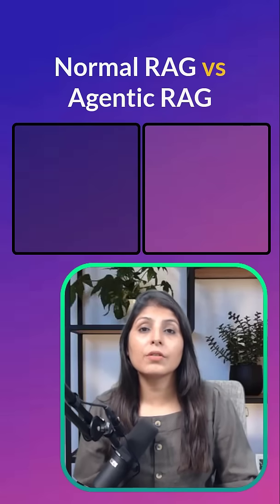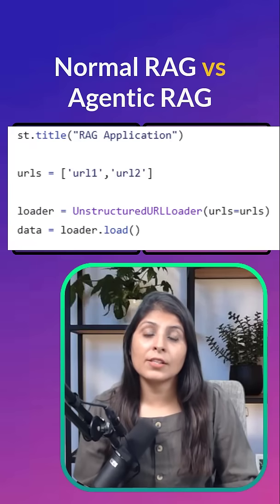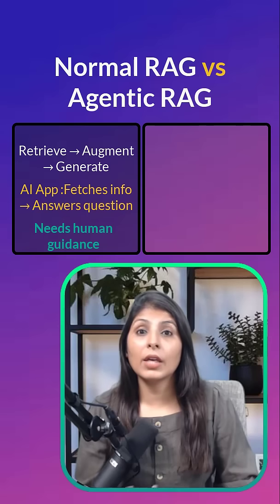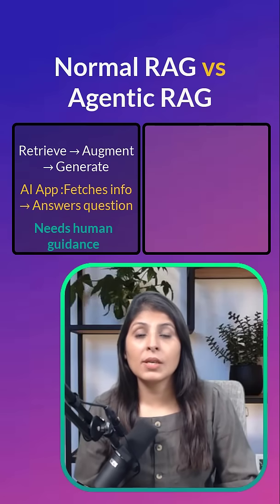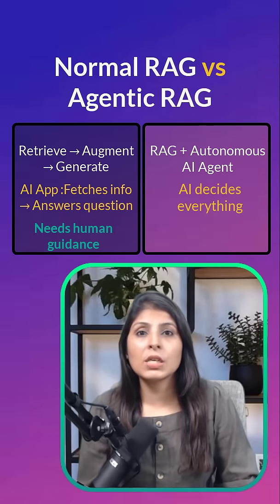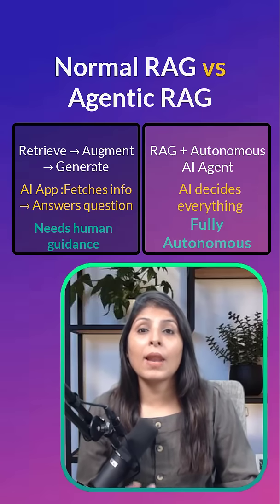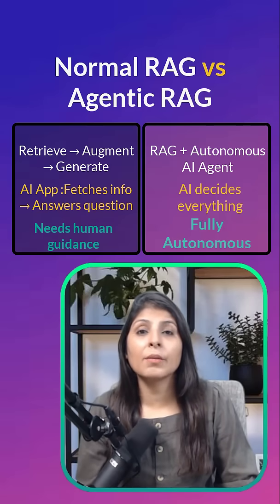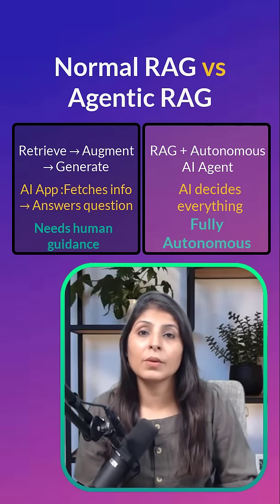Normal RAG vs Agentic RAG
Normal RAG follows a fixed pipeline — Retrieve → Augment → Generate.
It helps AI apps like ChatGPT fetch external data, but it still needs humans or apps to guide every step — what to search, where to look, and how to summarize.

Agentic RAG changes that.
It adds an AI Agent that can plan, reason, and act autonomously!
That means — it decides what to search, how to filter, and how to generate accurate, up-to-date answers — without human instructions.

Watch this short to understand the difference between Normal RAG and Agentic RAG with a simple example